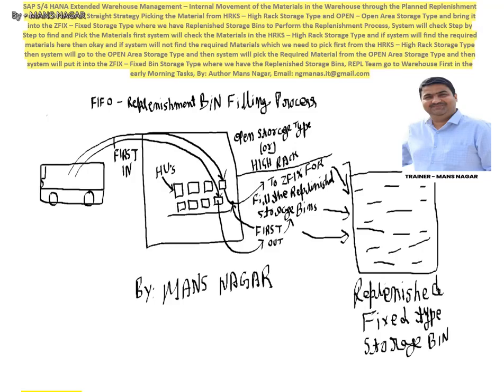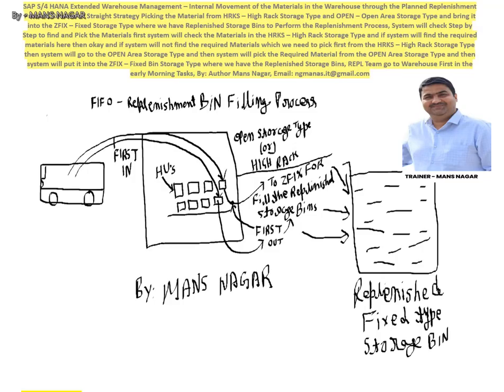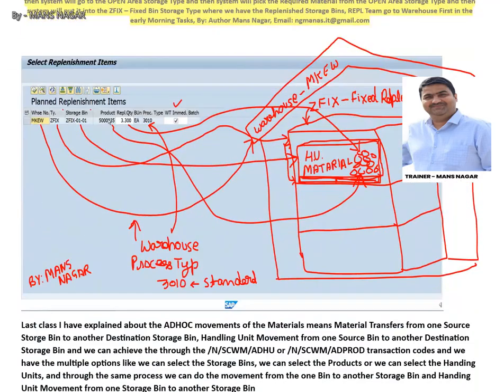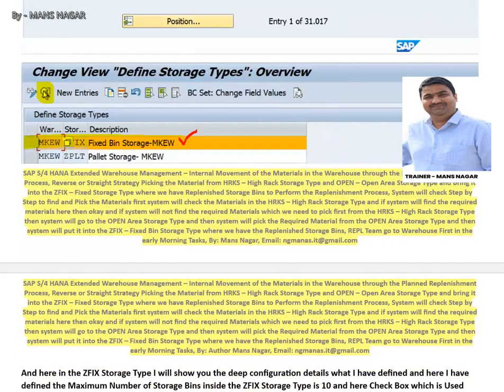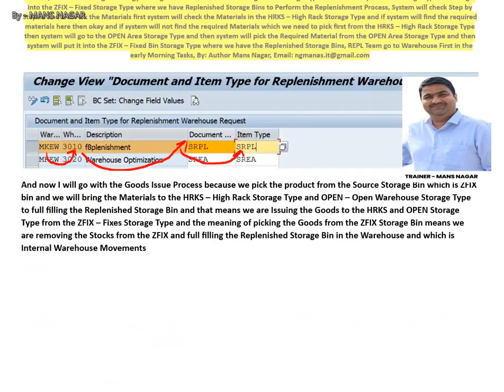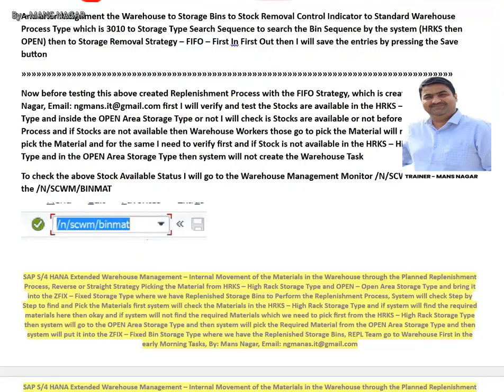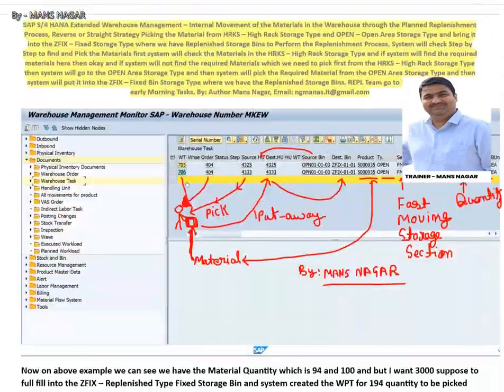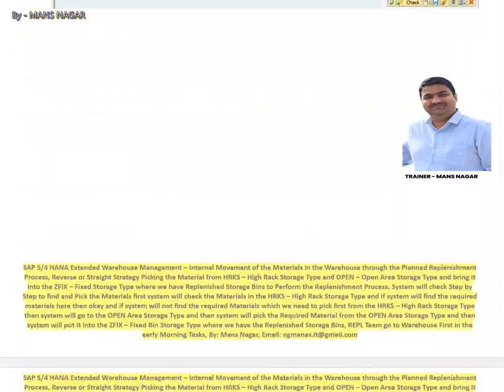SCM EWM Planned Replenishment Guide | Book Demo | Written by Mans Nagar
Welcome to Learn with Mans!

In this video, I present a demonstration of my book SAP SCM EWM Planned Replenishment, written to help SAP EWM consultants, warehouse professionals, students, and SAP learners understand the planned replenishment process in a practical and easy-to-follow manner.

The book explains the core concepts of SAP Extended Warehouse Management (EWM) Planned Replenishment with business scenarios, configuration insights, and execution steps that can help both beginners and experienced consultants strengthen their knowledge.

If you're looking to build strong expertise in SAP EWM, this book serves as a valuable learning resource alongside practical demonstrations and real-world examples.